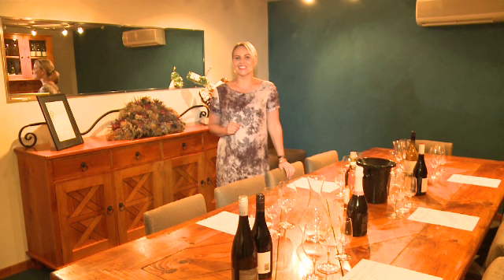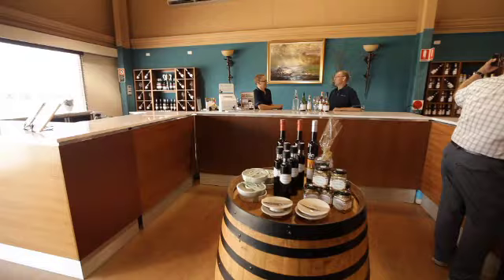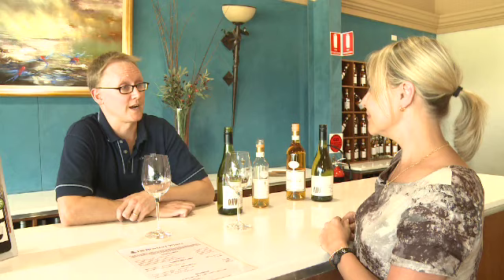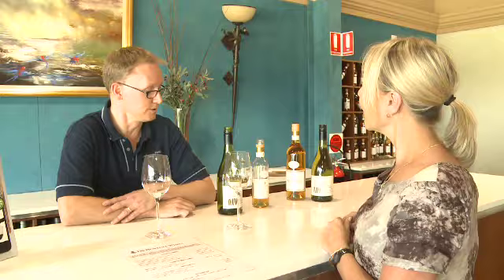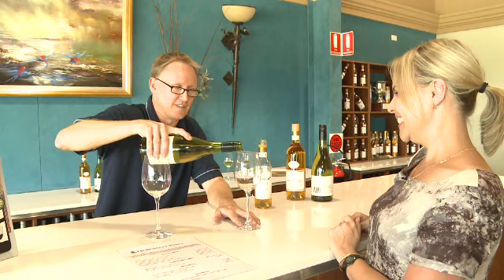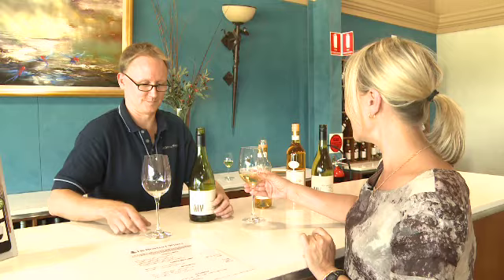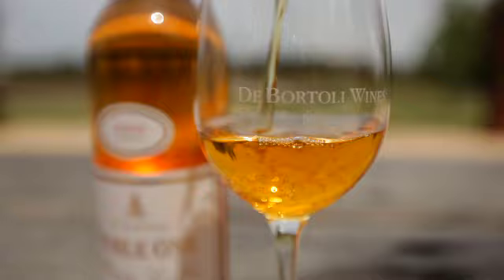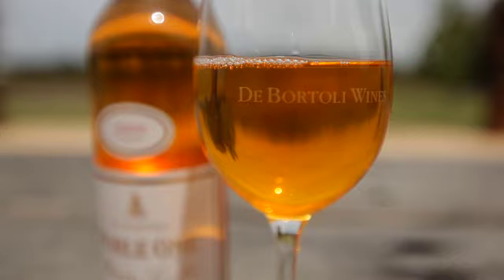De Bortoli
De Bortoli Wines is Australia's second-largest family-owned company and makes some of the best wines across Australia. The Hunter Valley Winery was established in 2002 and produces the distinctive Semillon and Shiraz styles that the region is famous for. The Pokolbin property sits at the gateway to the Hunter and is the first winery you'll encounter as you traverse Wine Country Drive.